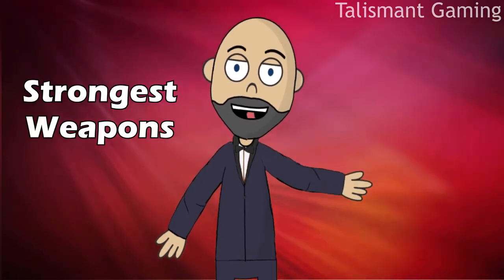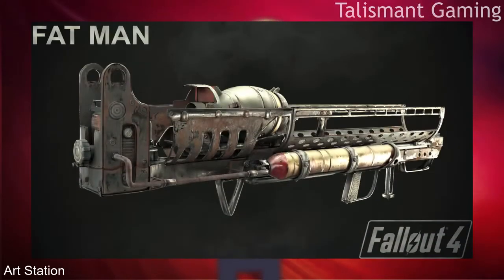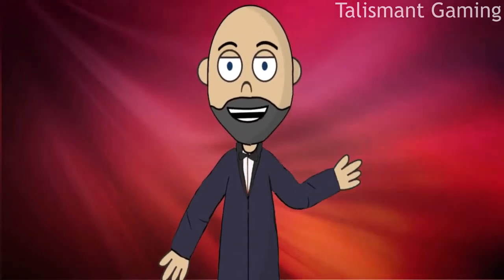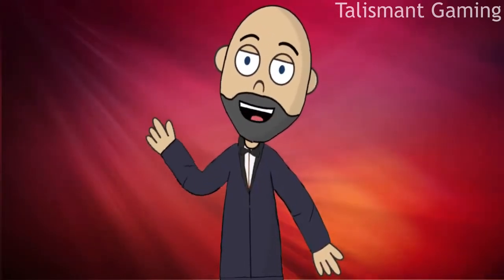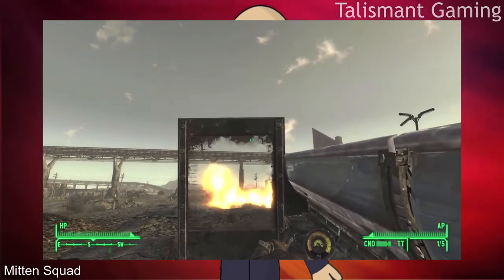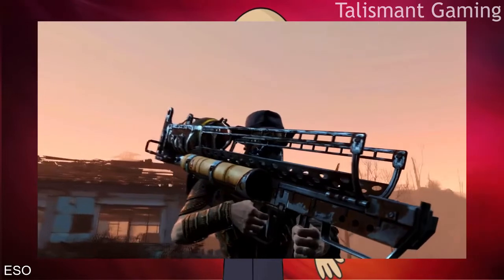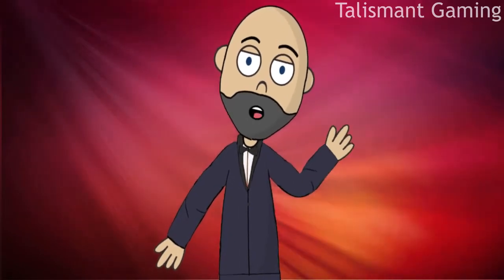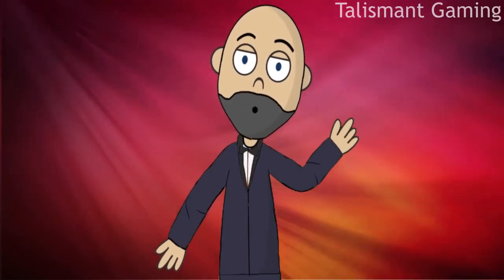Evolution of Fat Man from Fallout 2008-2021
It is known as one of the strongest weapons developed in this series in which even a simple mishandling could cost your life. This nuclear launcher has been a favorite among players ever since Fallout 3. In today’s Talismant Gaming episode, we will be giving you the evolution of “Fat Man” from the Fallout series.

The original name for this weapon is the M42 “Fat Man” Launcher. It is a shoulder-fired catapult weapon system that launches tactical nuclear ordinance, as per Fallout Wiki. Furthermore, this weapon debuted on the 2008 release of Fallout 3. As we can see from this clip of GuidesForUsAll (1:44), this weapon features a very detailed design that can launch
eight mini-nukes simultaneously. However, the Fat Man lacked shooting accuracy and had an unrealistic recoil motion, which improved as the series moved along.

Moving on, the 2010 release of Fallout: New Vegas marked the second appearance of this weapon in the game. As we can see from this clip of Mitten Squad (8:11), changes are noticeable on the firearm, particularly the addition of a blast shield on the gun’s side.

Five years after New Vegas’ release came Fallout 4, the fourth entry for the main series. And as expected, the Fat Man came along with the game. This clip from ESO (0:03) shows that developers have removed the Fat Man’s blast shield from the New Vegas game. And lastly, its design also resembles Fallout 3’s Fat Man, but with better graphics and a more realistic recoil
motion.

So what do you guys think about the Fat Man from the Fallout series? We have more videos just like this, so be sure to check our channel out. See you there!